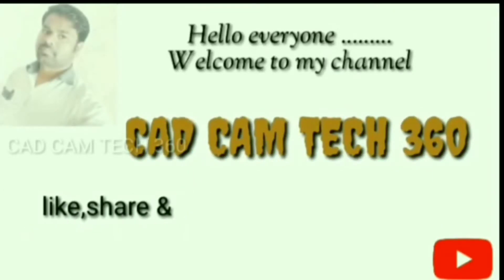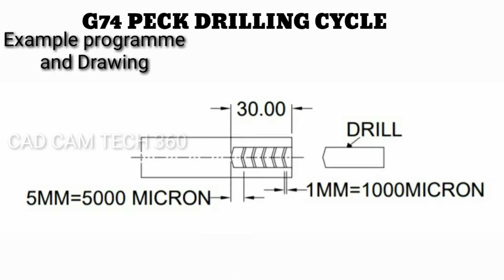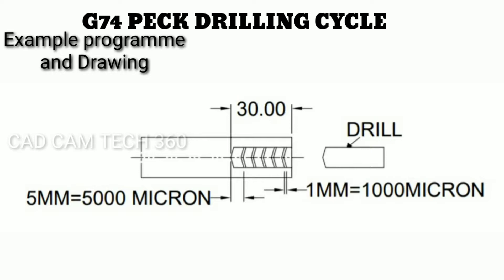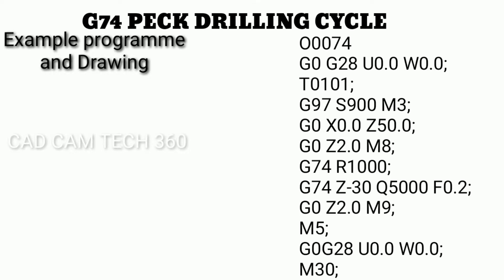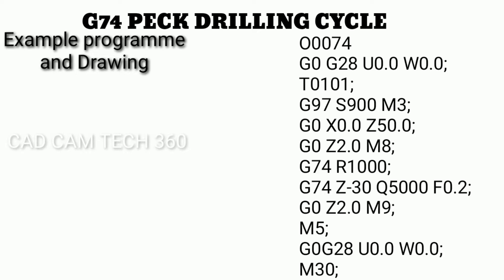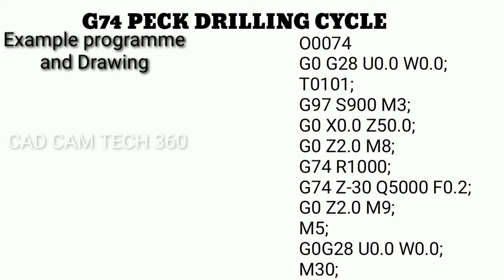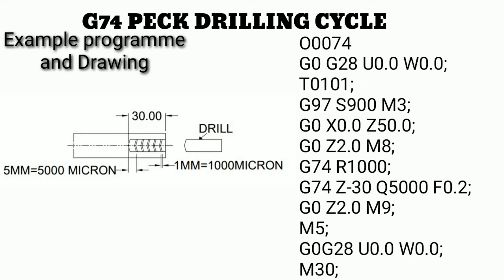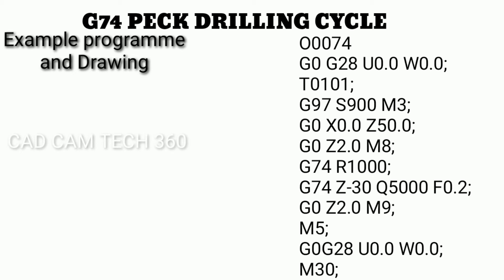G74 PECK DRILLING CYCLE || Turning G74 drilling cycle || Fanuc G74 peck drilling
In this video we are going to learn how to make the programme for drilling cycle in cnc turning center.

G74 peck drilling cycle.